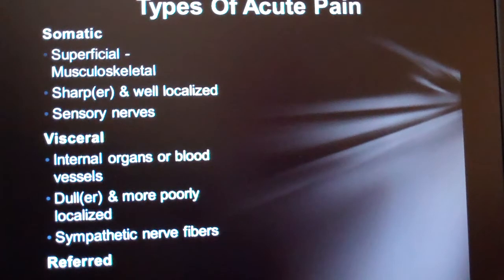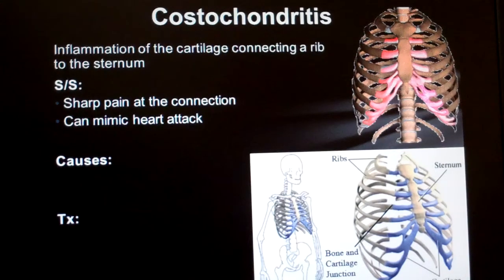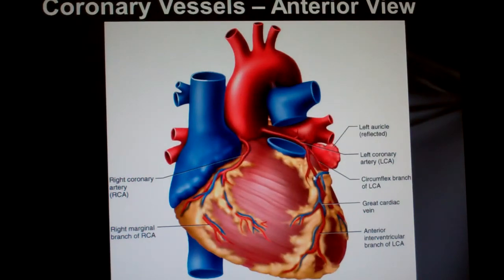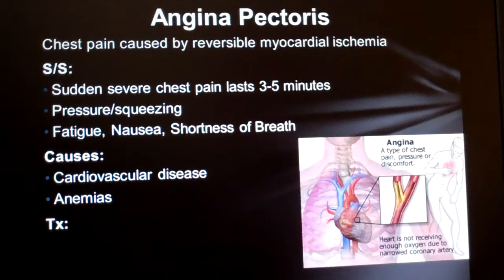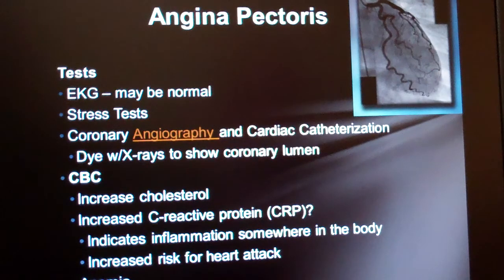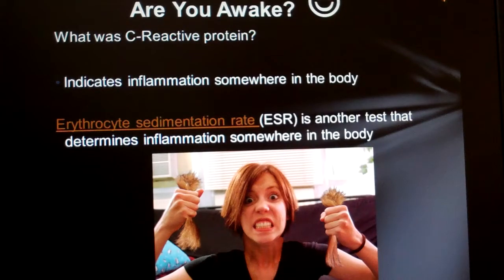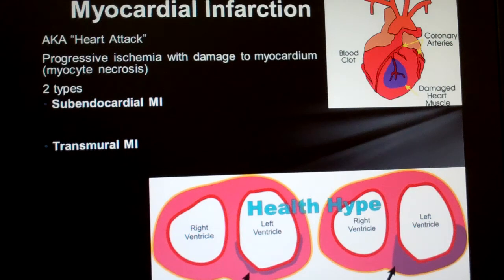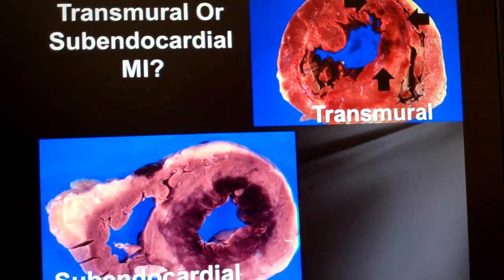Topic 2 Lecture 1 Acute Pain Chest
Acute, chronic, somatic visceral pain. referred pain. costochondritis, angina pectoralis